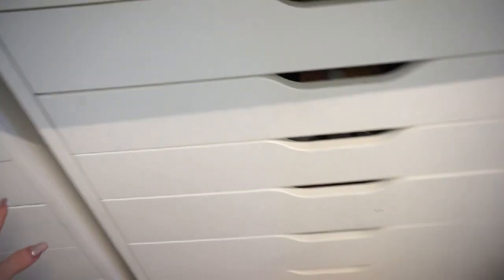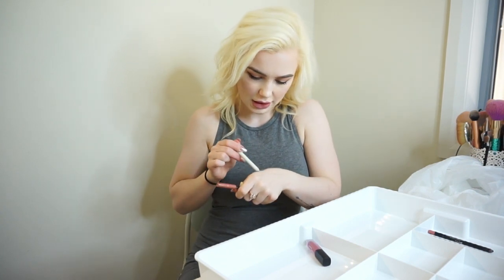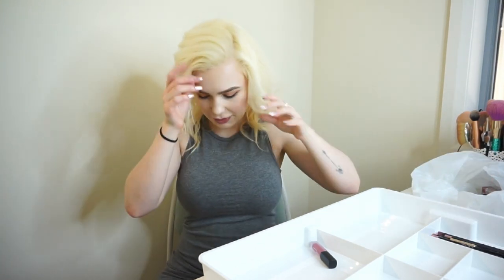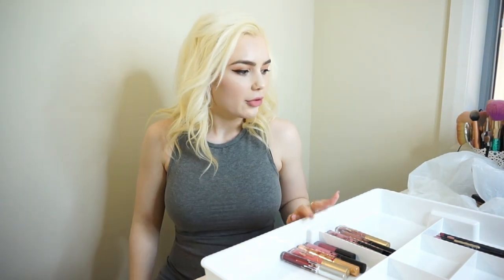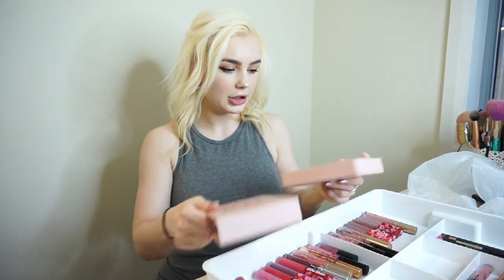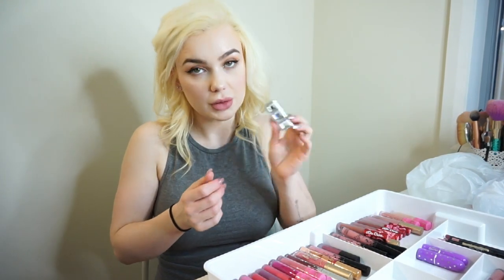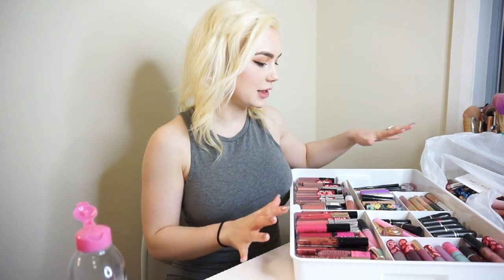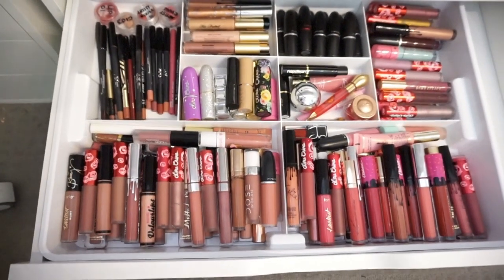CLEANING OUT MY LIPSTICK COLLECTION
HAIR EXTENSIONS:
(I use #60 white blonde tape in extensions)
For a discount use the code: LOLLIPOP

DEWY & BAE FACE SERUM:
Thank you for using my associate link!

♡ LINKS ♡

♡ FAQ ♡

If you would like to send me anything to try/review, send an email to